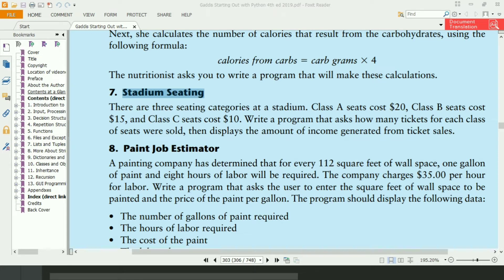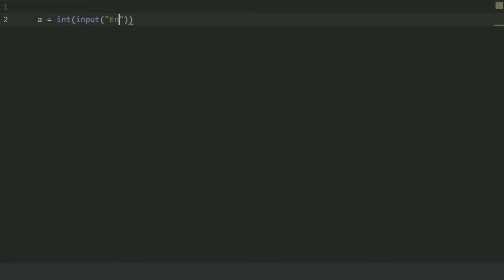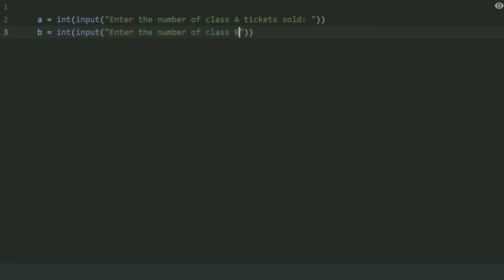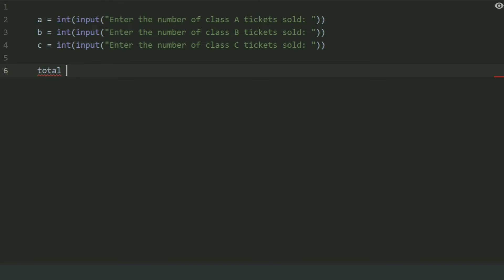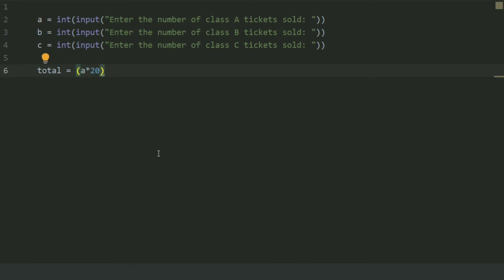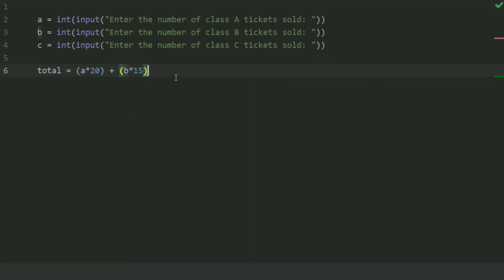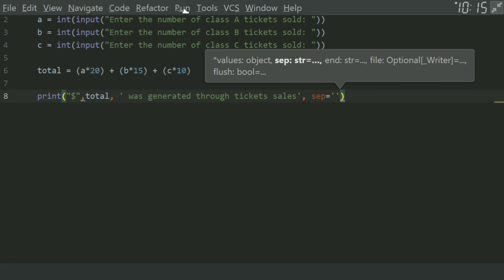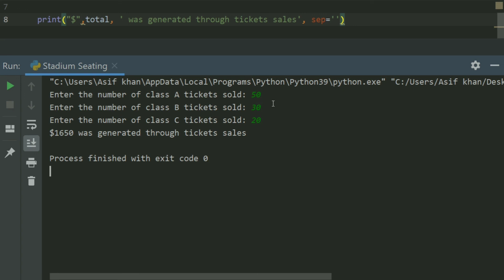Starting Out With Python Chapter 5 Exercise Program 7 Stadium Seating python practice programs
Python
Functions Python Practice Programs
Stadium Seating Python exercise program
Python practice program
python practice exercises
Python Programming practice exercise

python tutorial
python programs
Python
python coding challenges
Python exercises
python programs

Python Tutorial
Learn Python